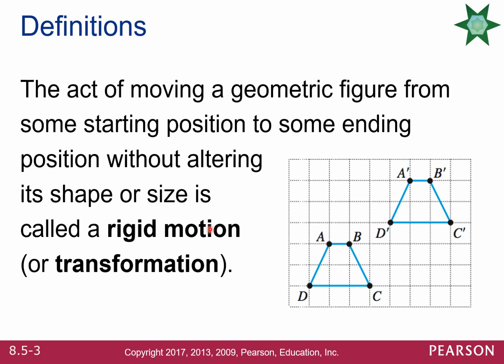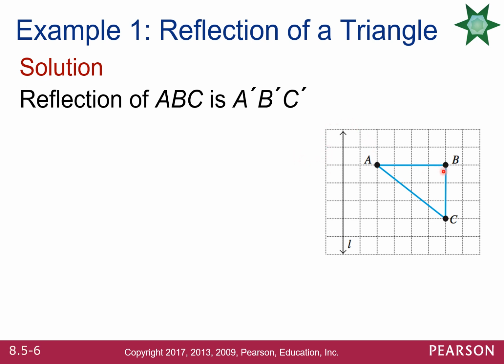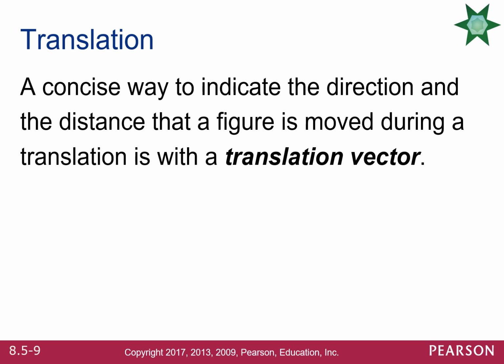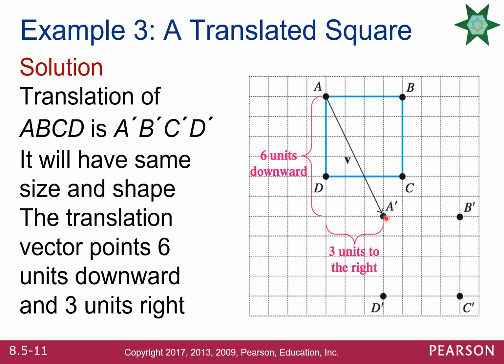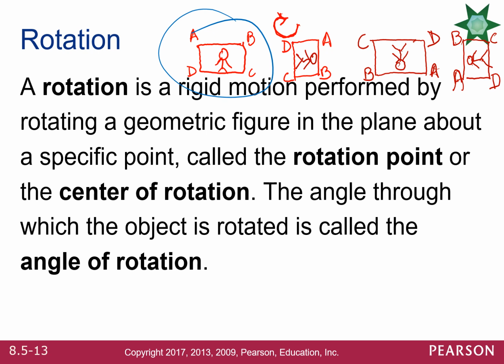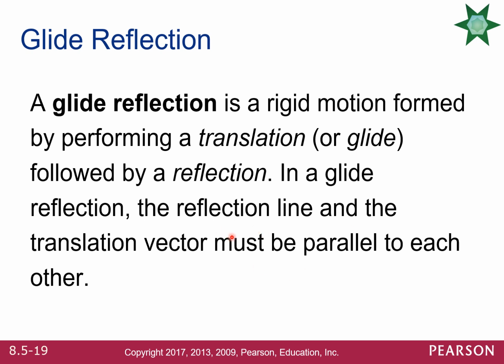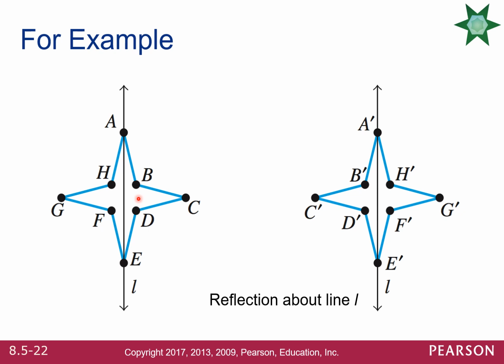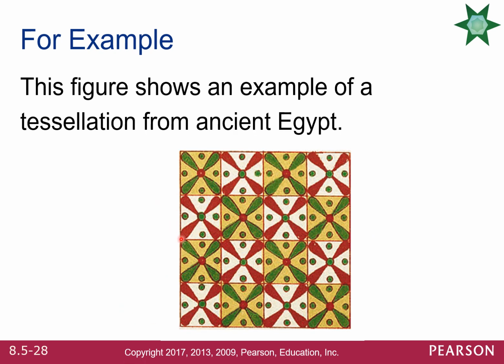Chapter 8.5 Transformations, Symmetry, Tessellations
Explains geometric transformations, symmetry, tessellations with examples